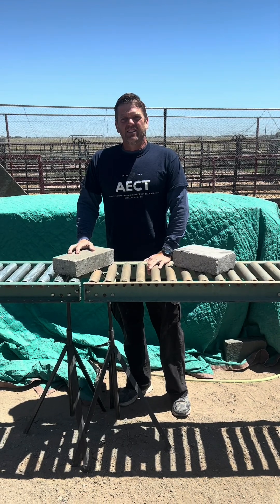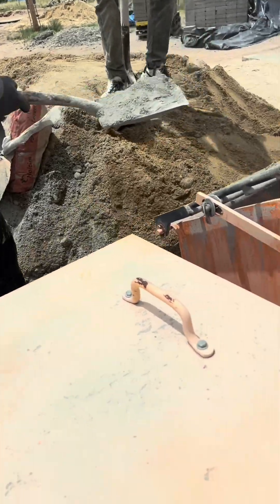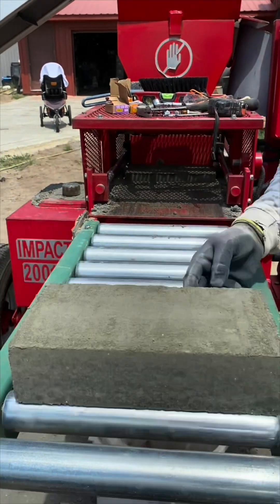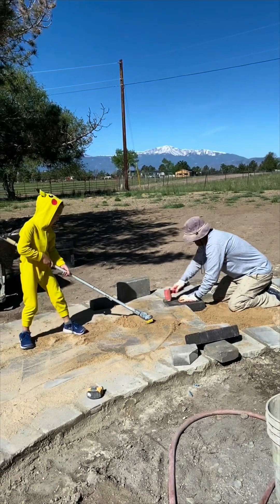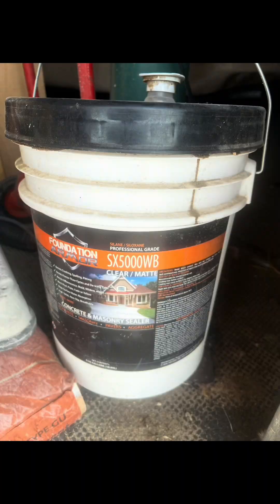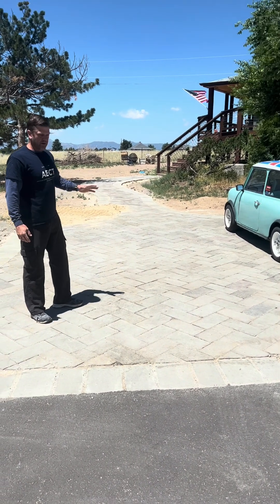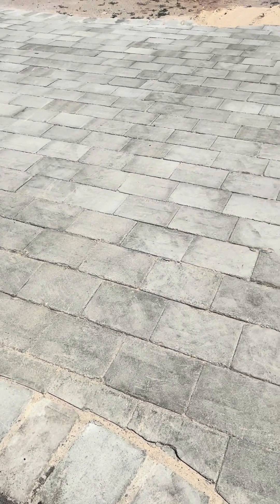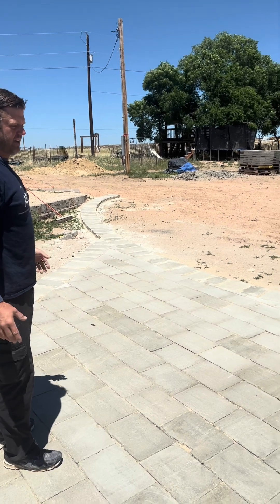Producing $1.50 driveway pavers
Producing CEB driveway pavers for $1.50 each, using an AECT Impact 2001A compressed earth block machine.